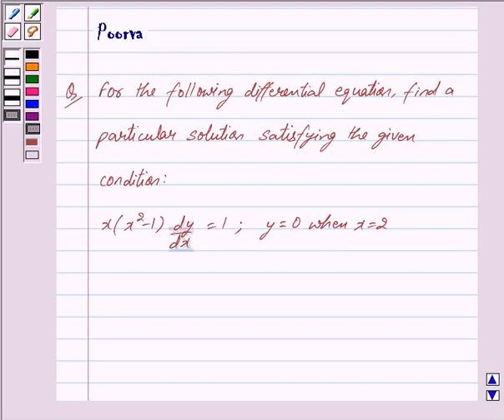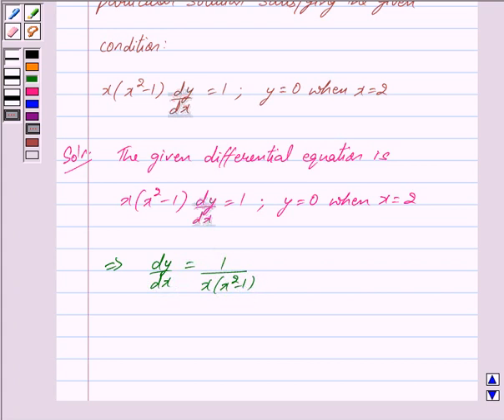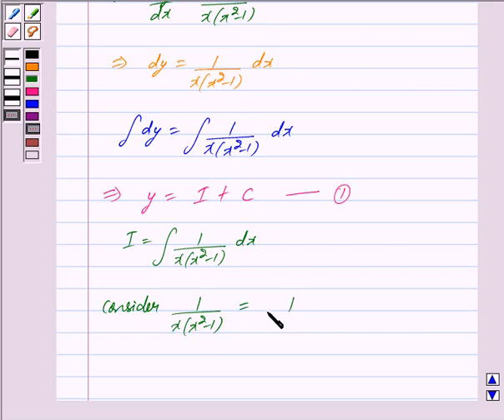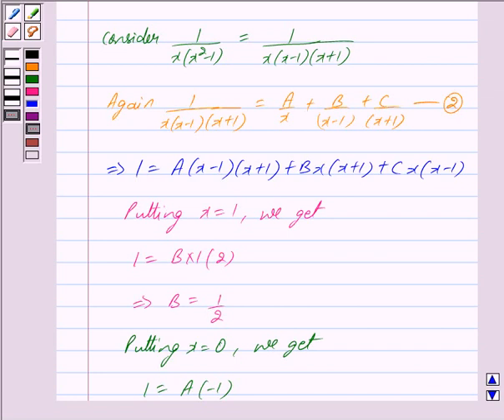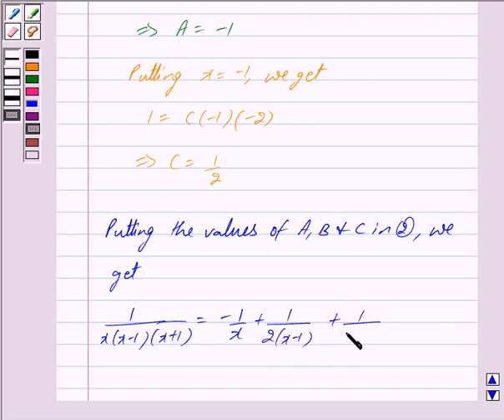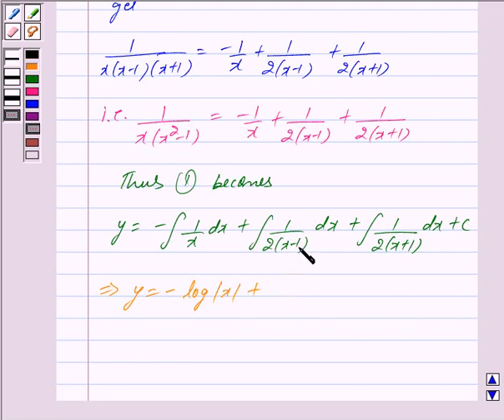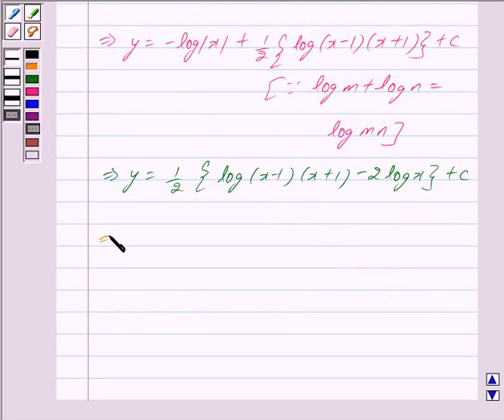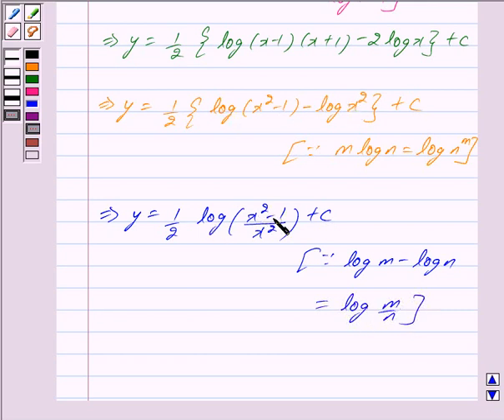Maths XII NCERT 2007 9 9 4 12